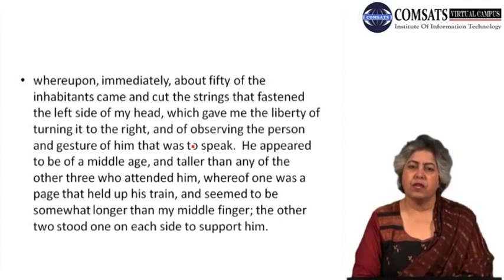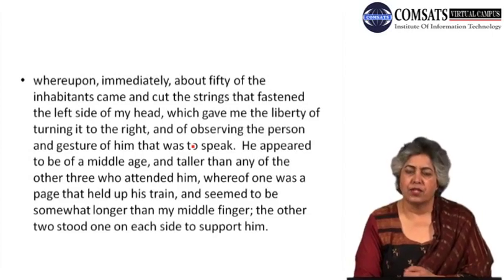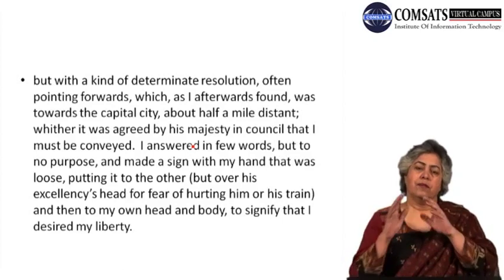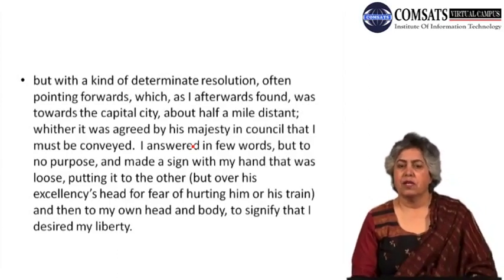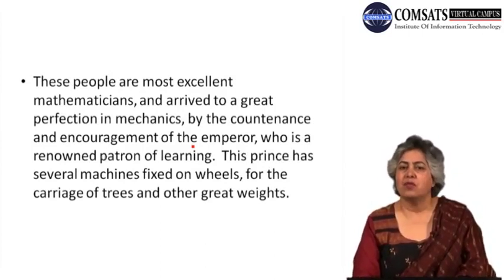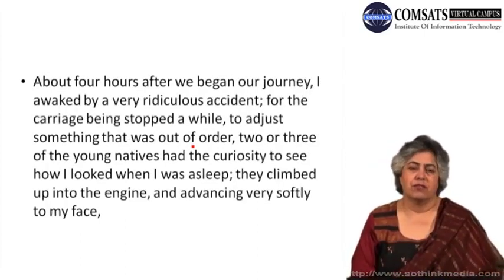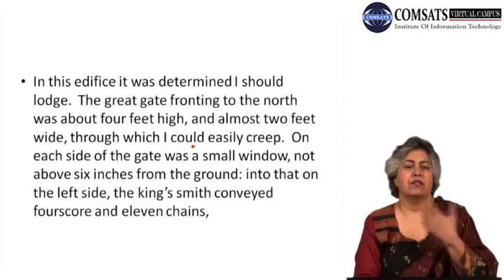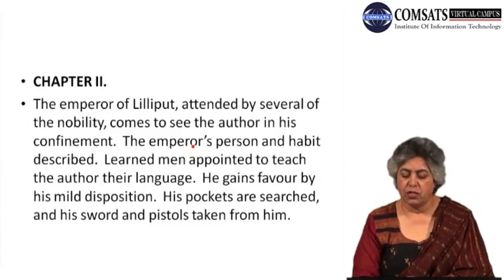CAPTAIN GULLIVER TO HIS COUSIN SYMPSON ENG503 LECTURE in Hindi Urdu 04